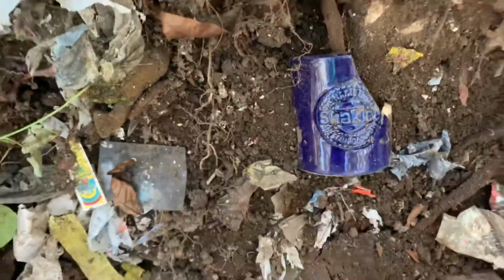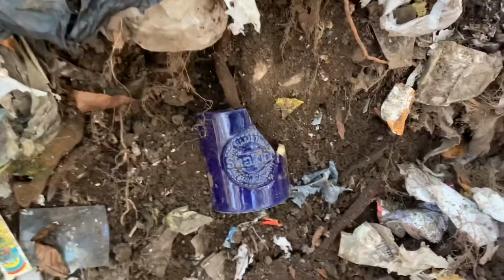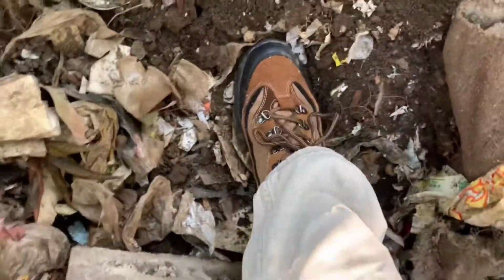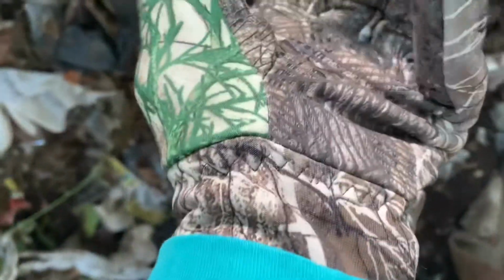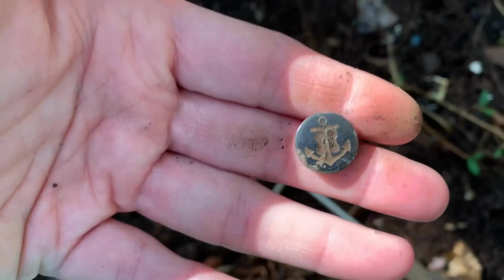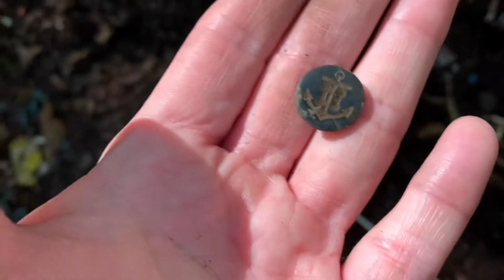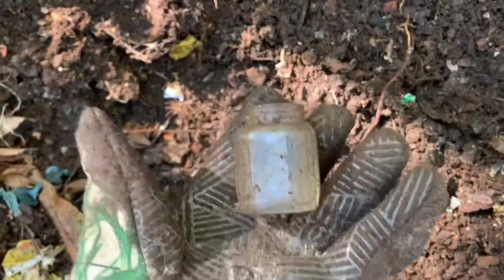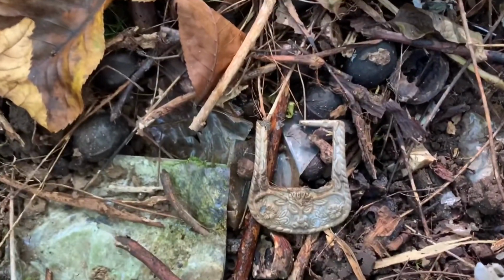Daylight Shaving Time